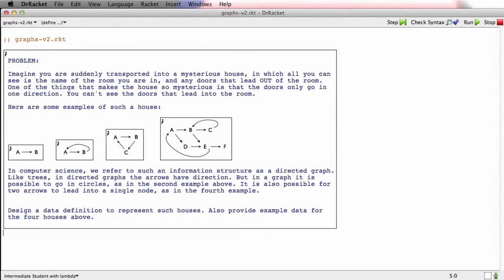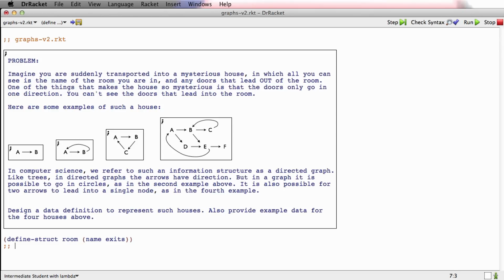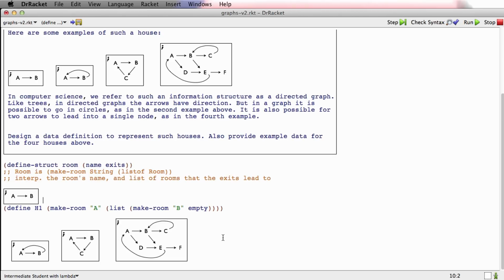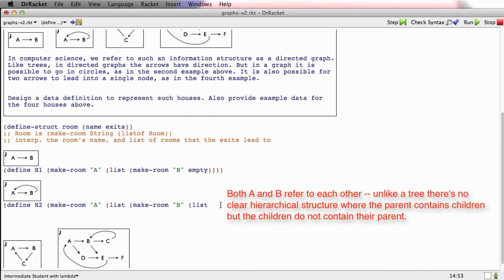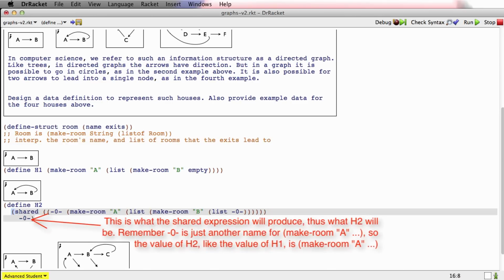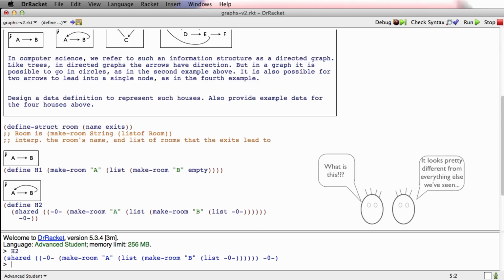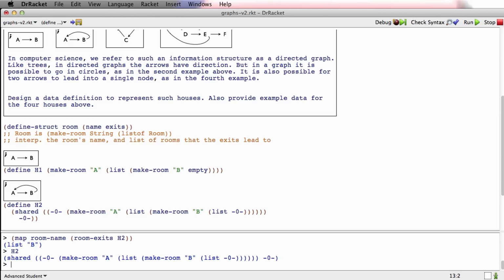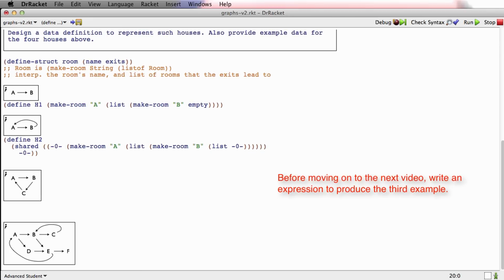UBCSPDXXT215-V015900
SPD3x_2015_M12_2a_0.mp4